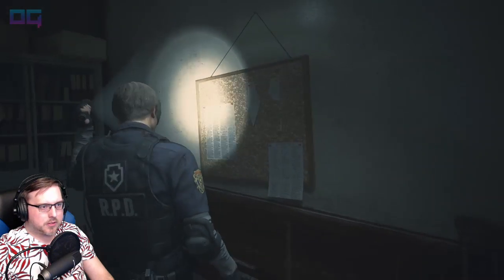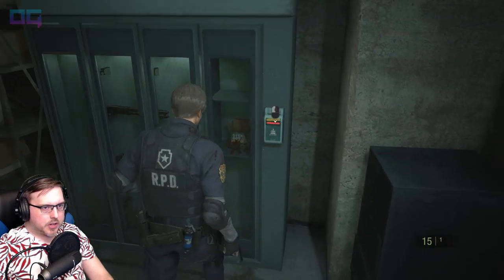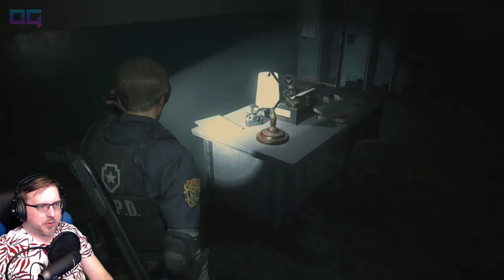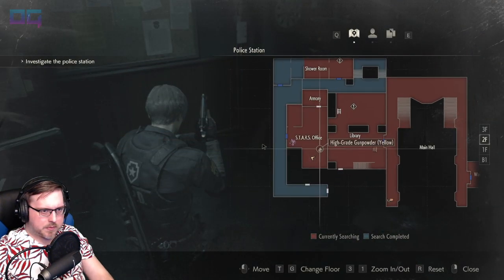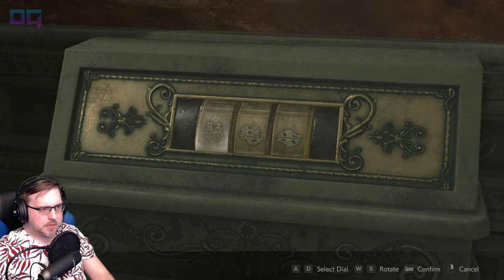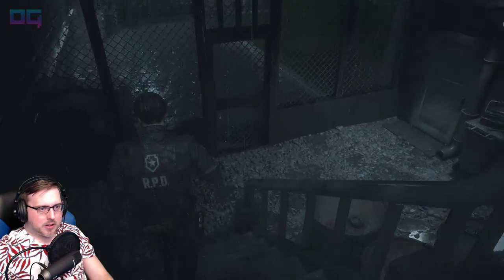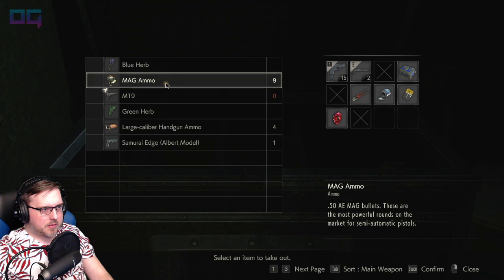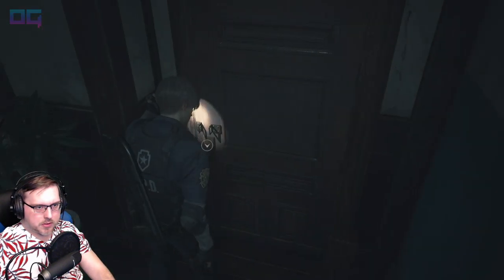Resident Evil 2 - Episode 11 - Twitch VOD - 2020-01-08